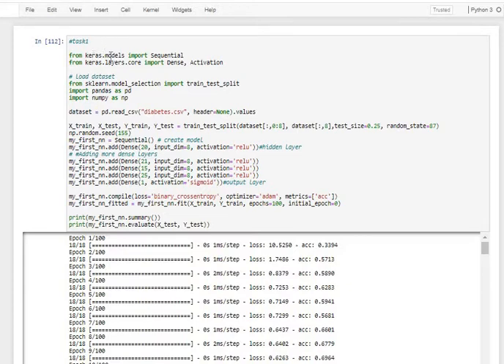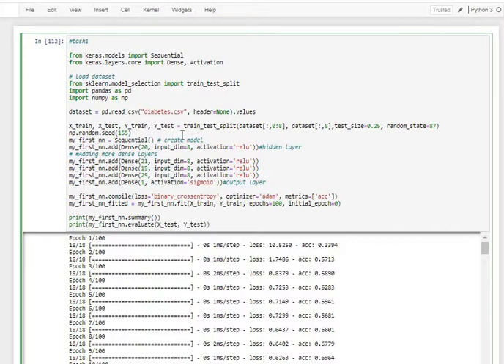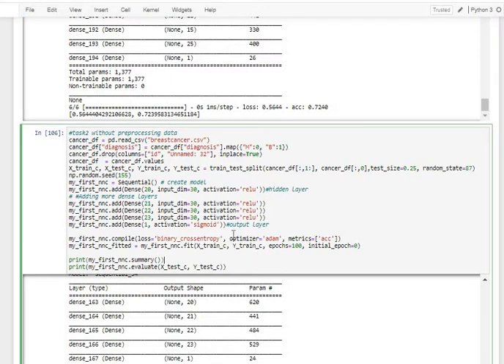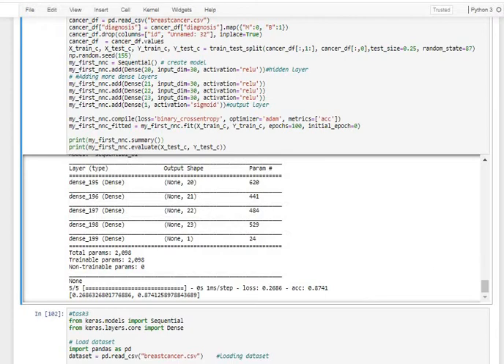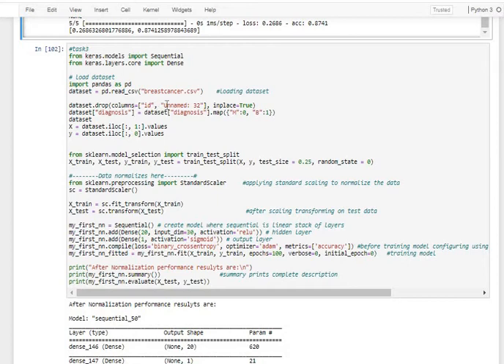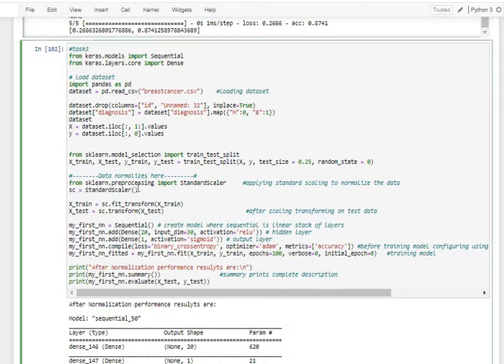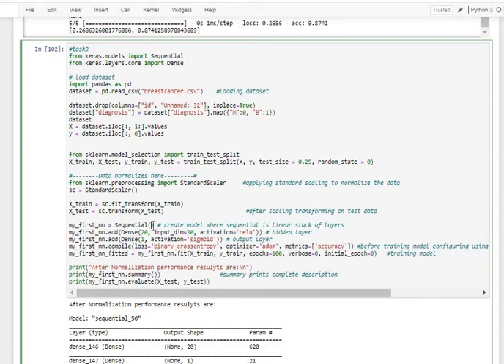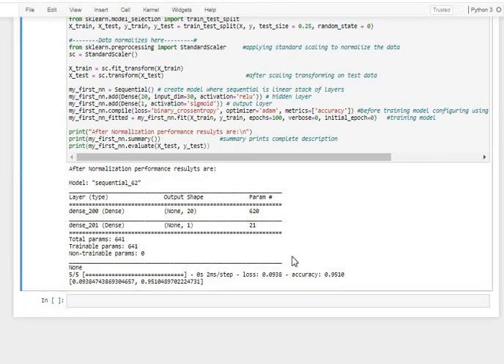DL1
basics of keras